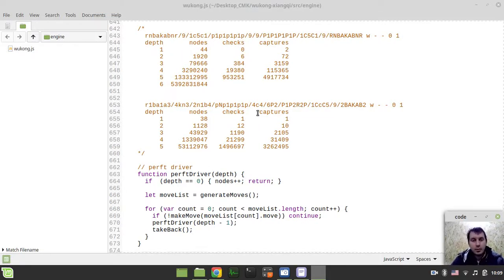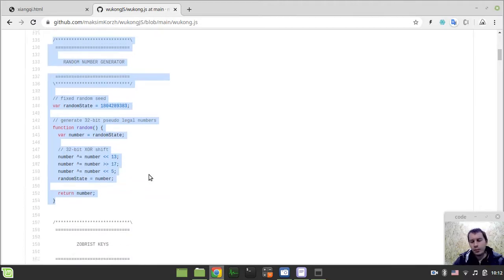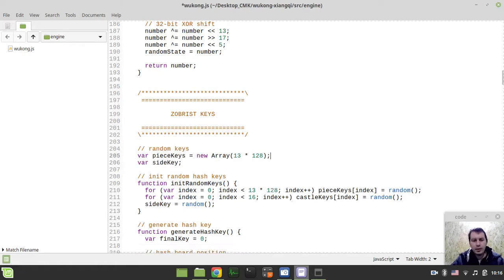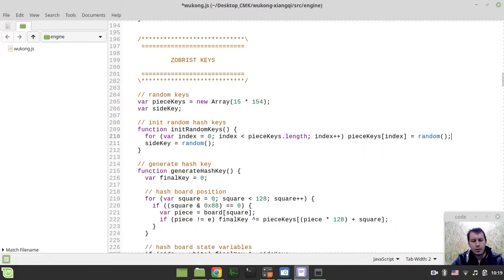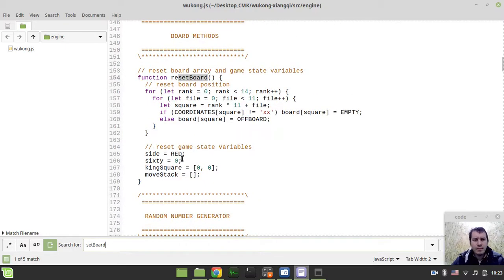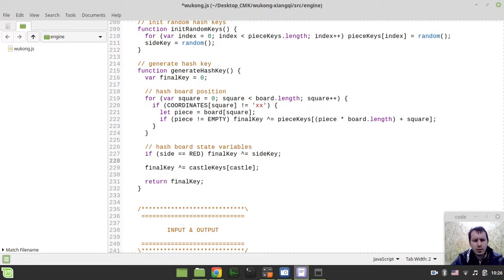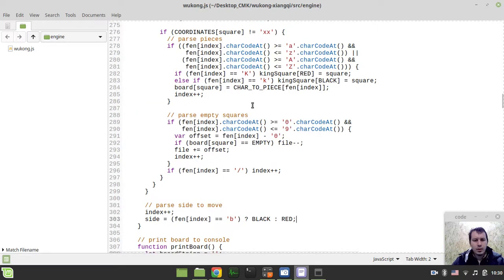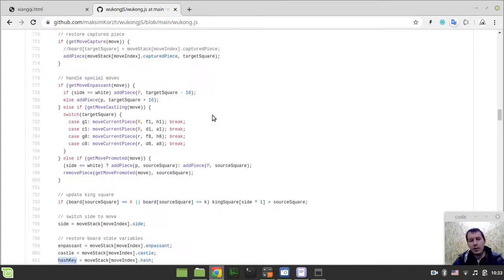Xiangqi chess engine in javascript: Zobrist hashing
Hey what's up guys, Code Monkey King's here. In this video we gonna be implementing so called Zobrist hashing - the technique intended for generating unique position identifier for current position basing on pieces' location. These hash keys would then be incrementally updated within makeMove() and takeBack() functions to serve the purpose of repetition detection on the one hand and indexing of transposition table on the other.